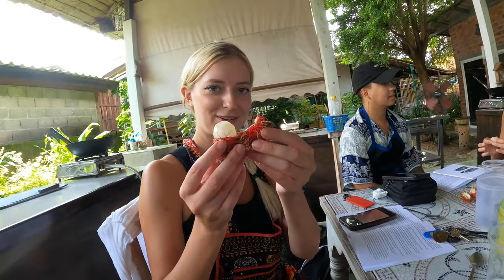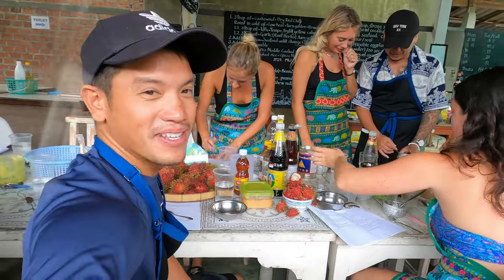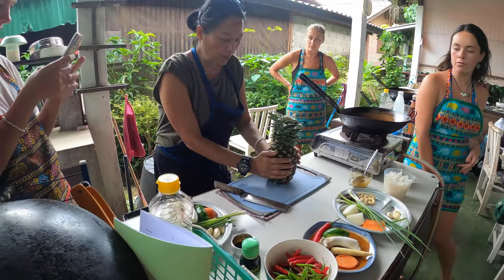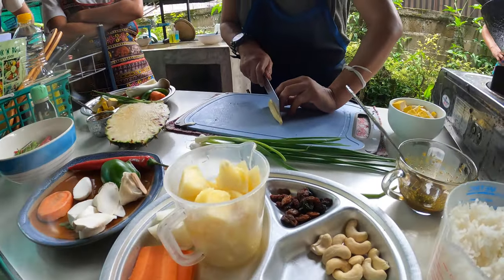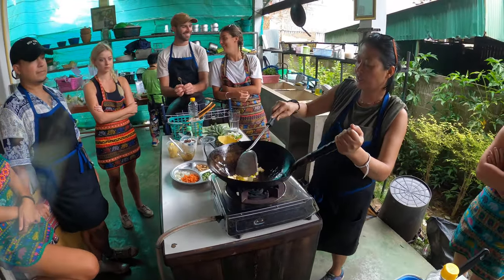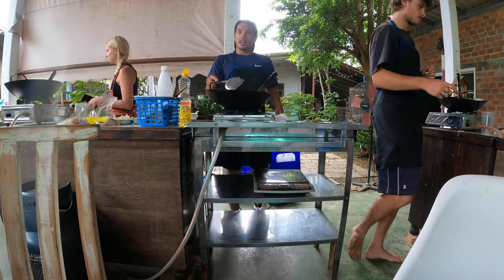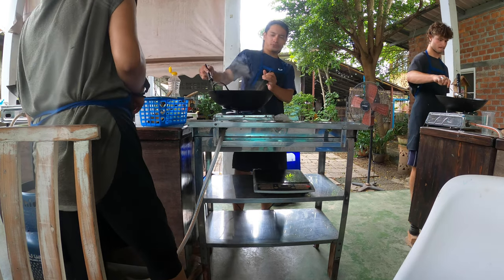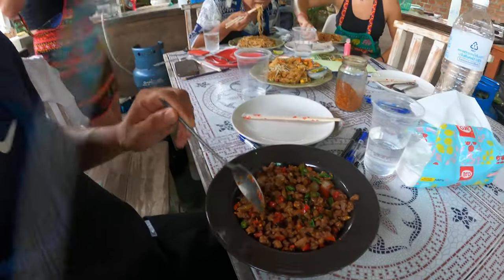Bebe Wok n Roll Cooking Class PART 2 Vlog 10.2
The first video was some how cut short during upload, not sure how that came about but here is the second half to the video.